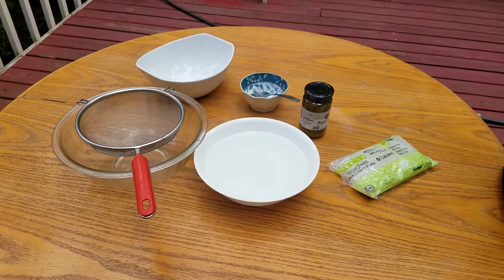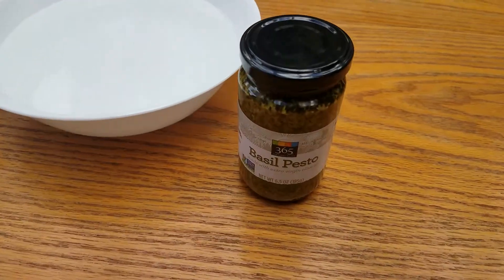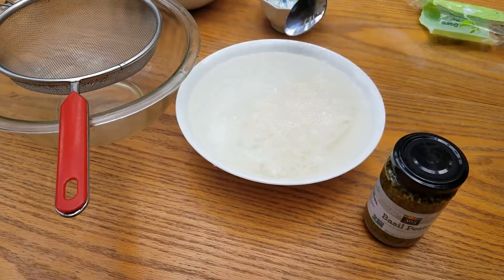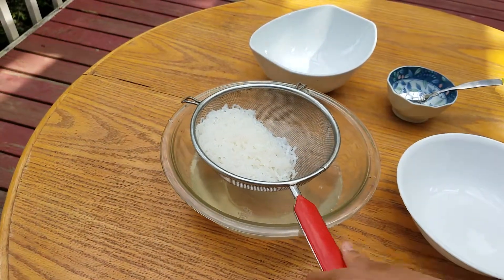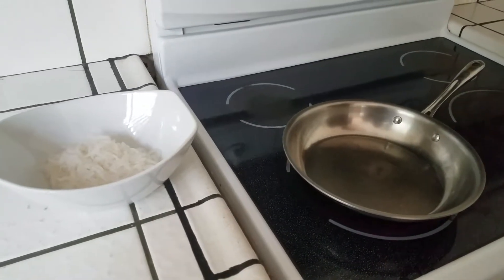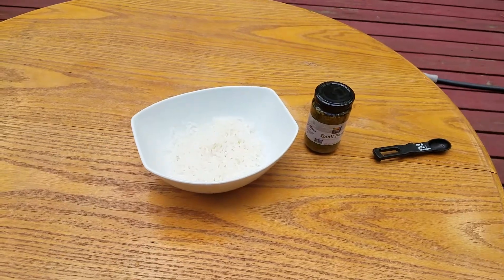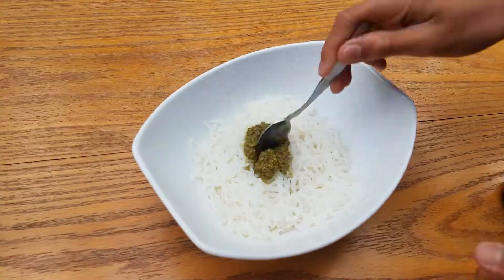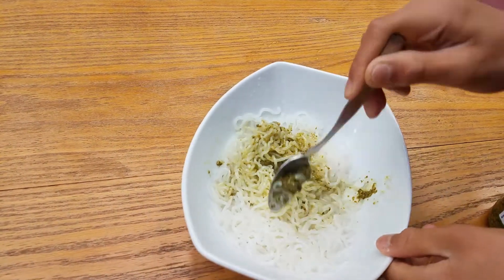Konjac spaghetti with pesto sauce - gluten free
This recipe uses Konjac spaghetti. This recipe also uses pesto sauce. This recipe is low calorie, gluten free, wheat free, grain free, and is healthy. It is very easy and requires minimal time to make.